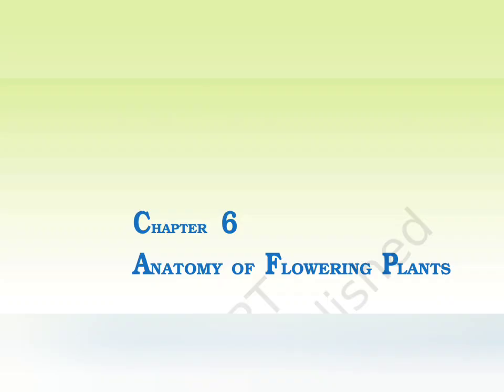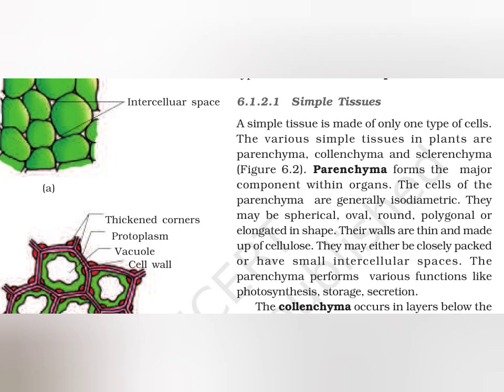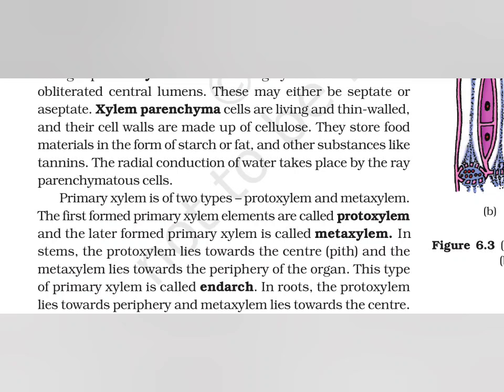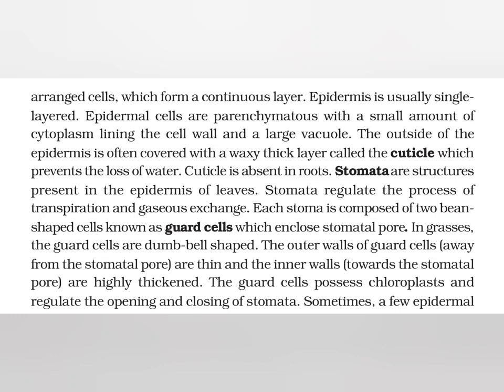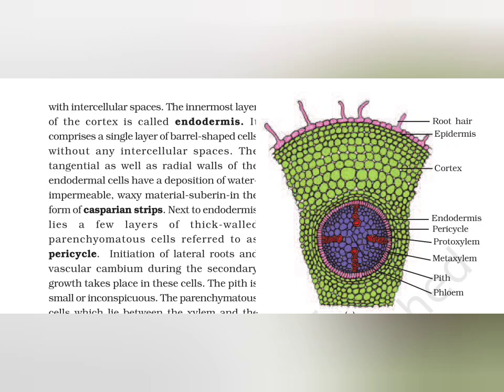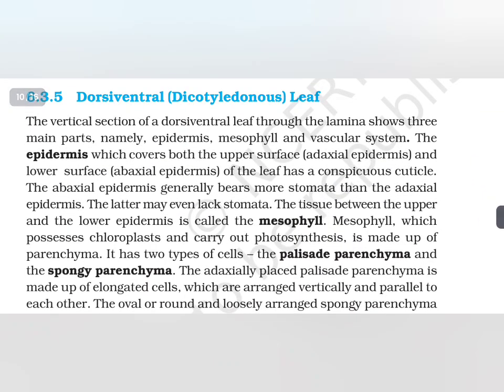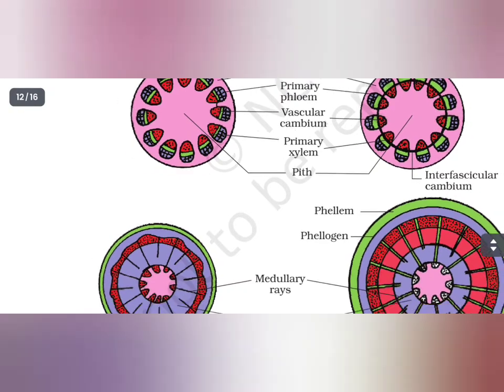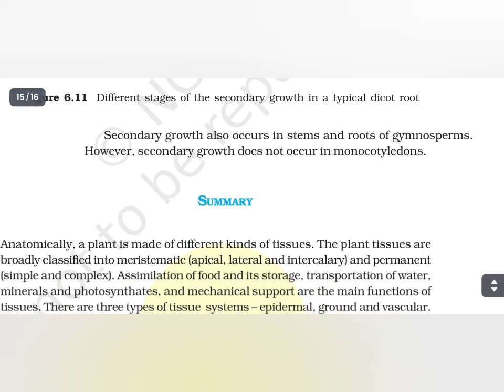Ch 6 Anatomy of flowering plants class 11th biology|| Ncert based on new syllabus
Biology ncert line by line reading
Ncert reading based on new syllabus of Neet 2025